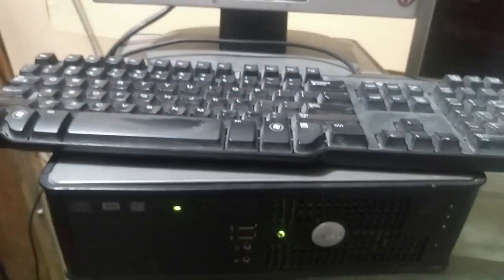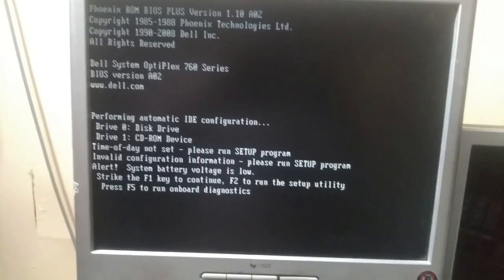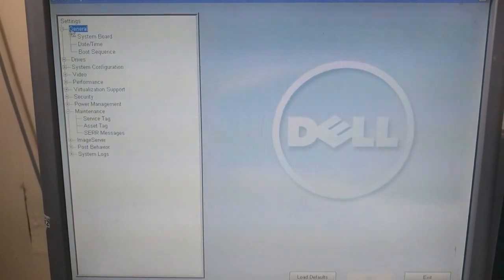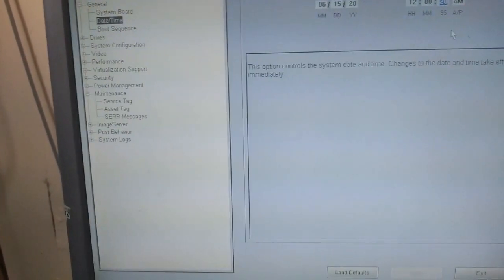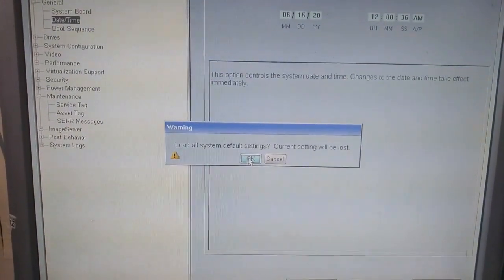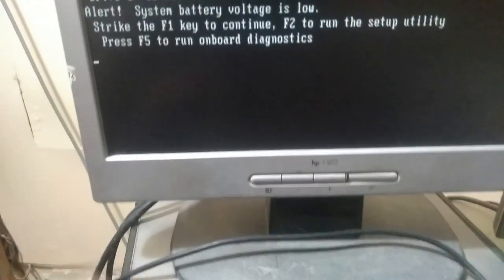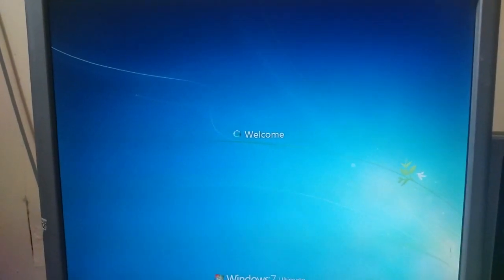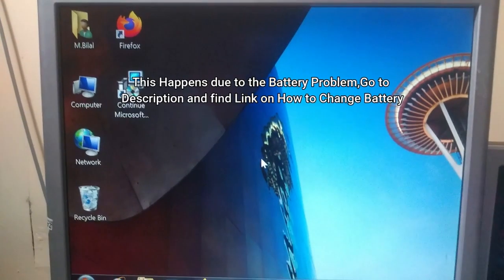Performing Automatic IDE Configuration|time-of-day not set-please run SETUP program | Battery low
Phoenix ROM BIOS PLUS Version 1.10 A02

Dell System Optiplex 760 Series
BIOS Version A02
Performing automatic IDE configuration
Drive 0 : Disk Drive
Drive 1: CD-ROM DEvice
Time-of-day-not set please RUN Setup Program
Invalid Configuration information - please Run SETUP program
Alert ! system battery voltage is low
strike the F1 key to continue,F2 to run the setup utility
Press F5 to run onboard dignostic

Its solution is to change CMOS battery,here is the link you can see